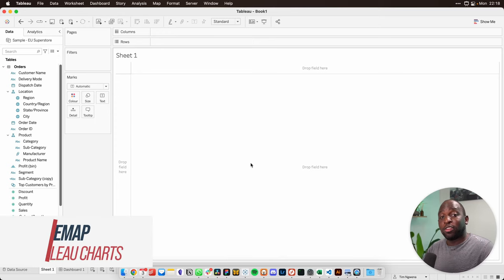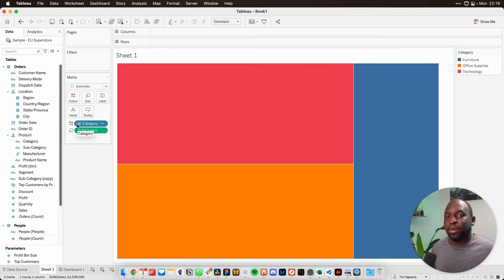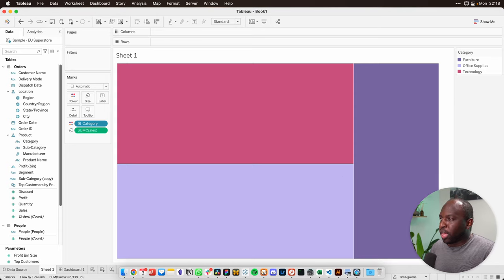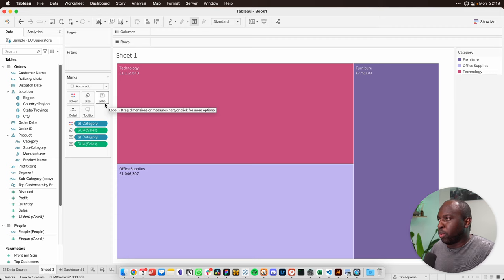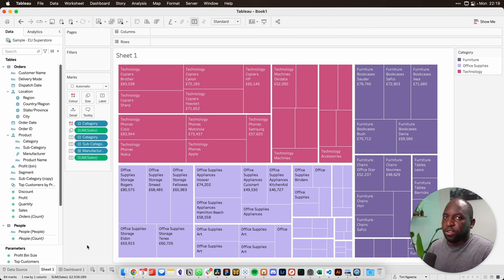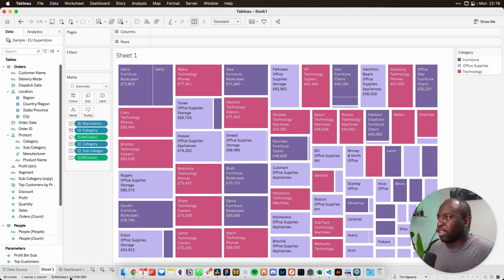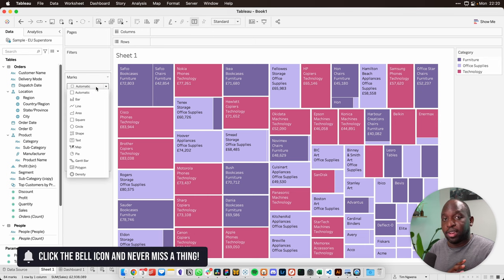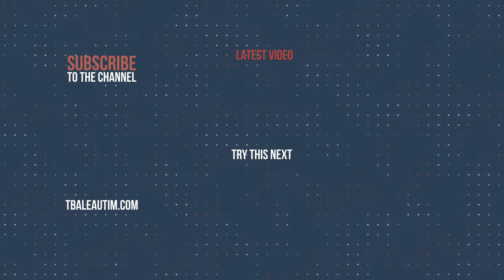How to. build a TreeMap chart in Tableau - Tableau charts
We don't use show me here. I'll show you how to build a Treemap in Tableau and we even have time to add some time at the end to change it into a bubble chart in 1 click!  The tutorial is designed to be easy to understand and follow along with, making it perfect for beginners who are just starting out with Tableau.